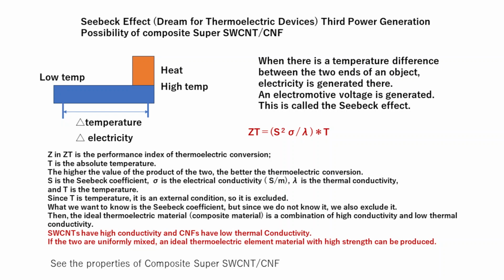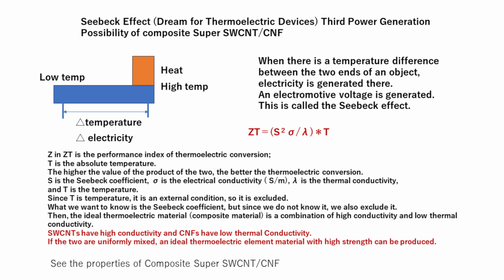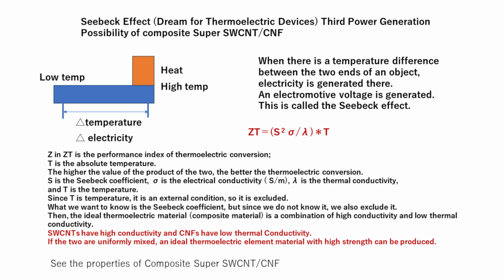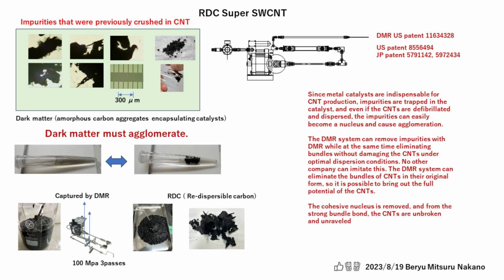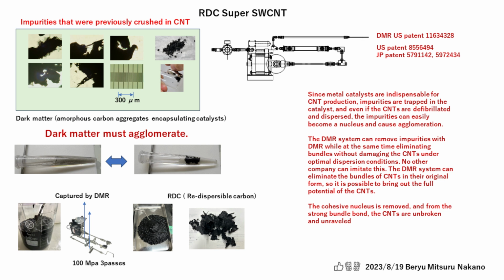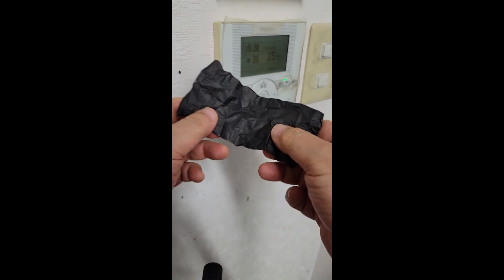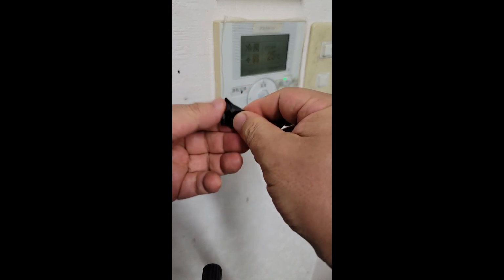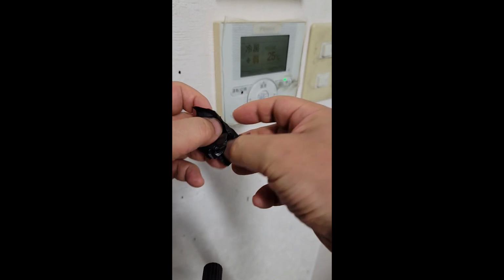Super SWCNT/CNF sheet for thermoelectric devices. The third power generation.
Possibility of composite Super SWCNT/CNF for the thermoelectric devices.
Third power generation.